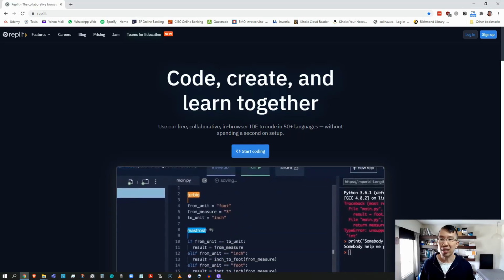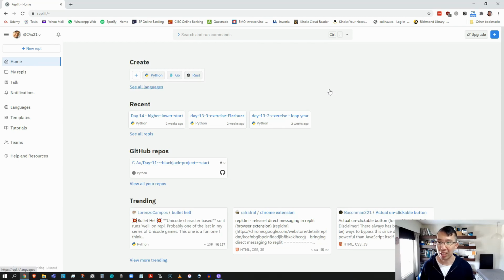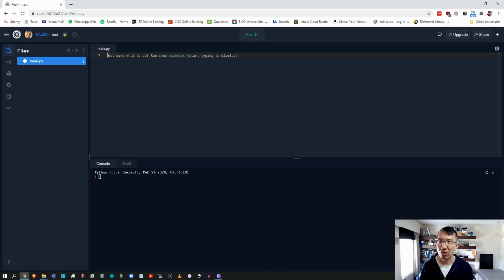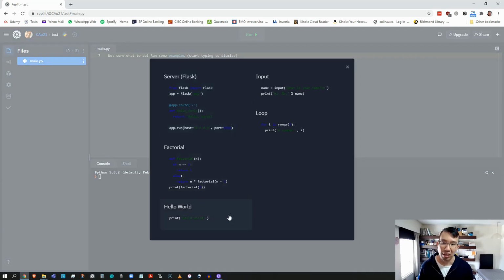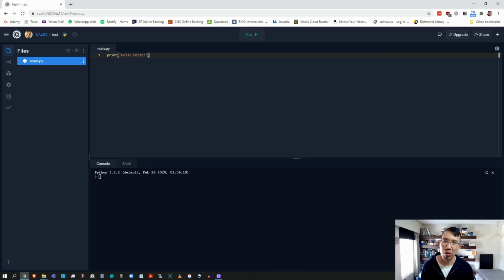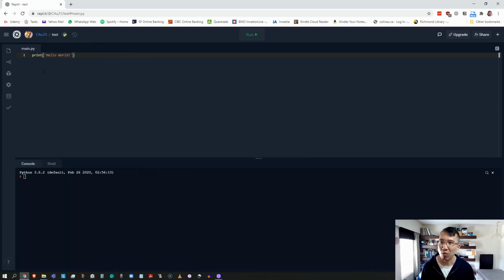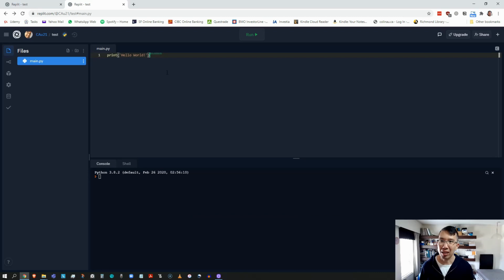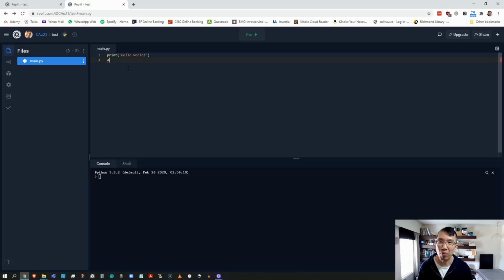How to use Repl.it - Tutorial for Beginners! - Part 1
A quick explanation about an online coding tool that you can use in your browser.

About me: I'm a self-taught Python developer and I'm creating these videos to help me learn Python and hopefully help other beginners as well.